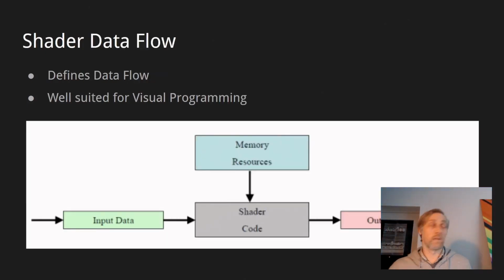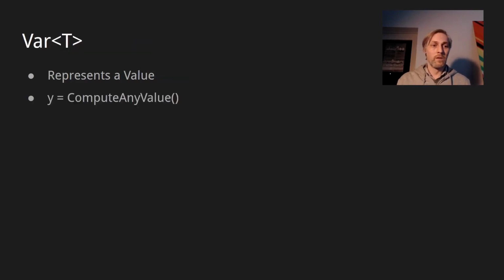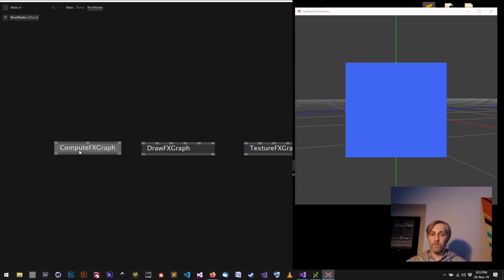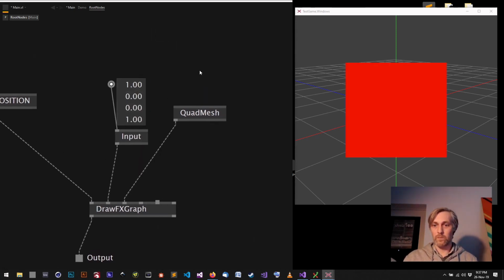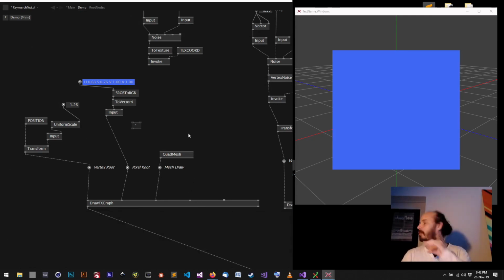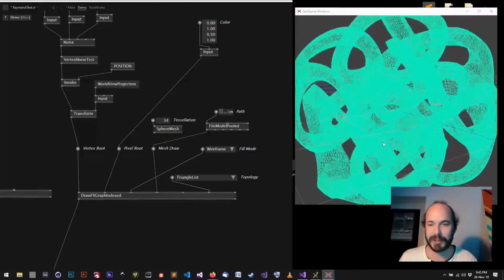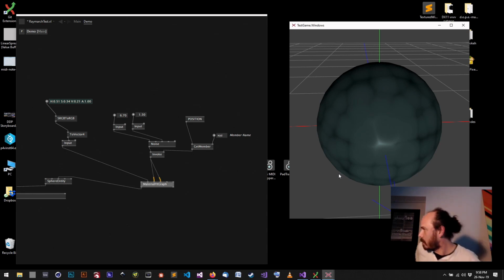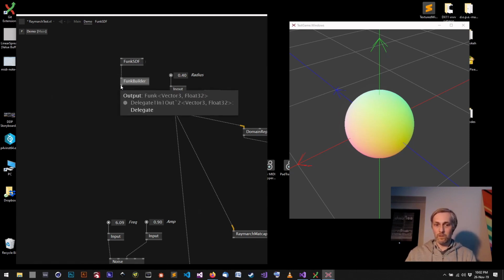VL.Stride ShaderFX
Development preview of creating shaders visually at runtime with vvvv gamma and the open-source game engine Stride (fka Xenko). Featuring Kyle McLean.